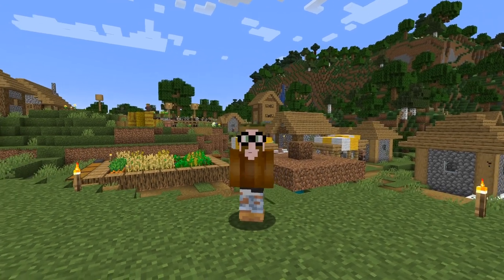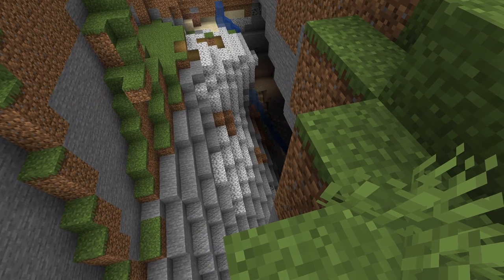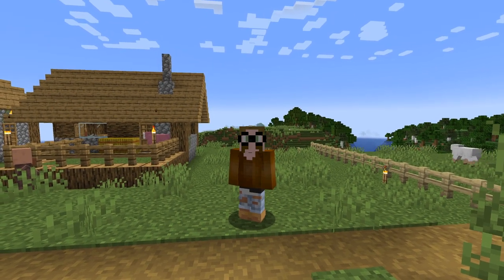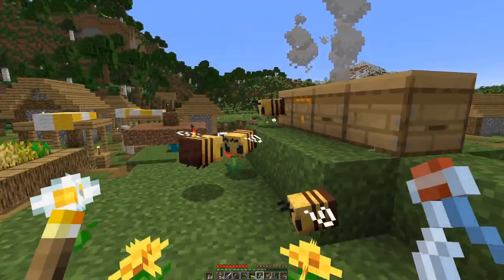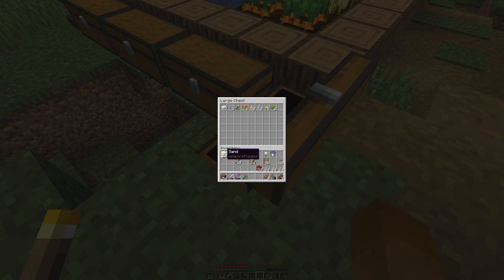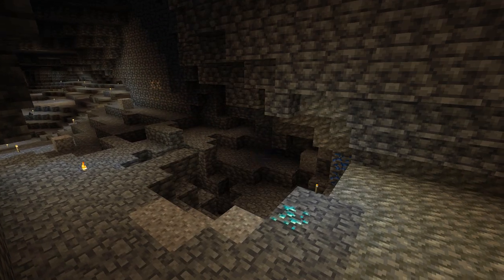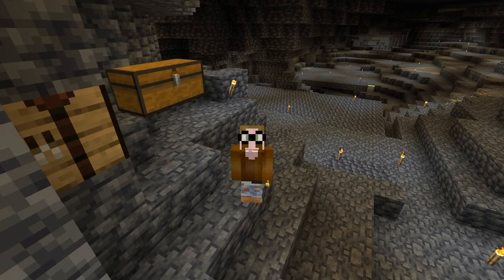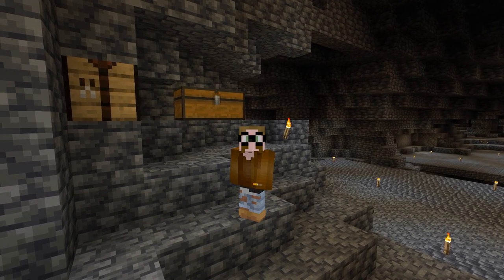Going Down for Slime - E7 | Another Day in Minecraft - No Mining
Not allowed blocks to break (by example):
* stone
* dirt
* logs
* ores

Exceptions - blocks that cannot be obtained in any other way:
* leaves

Client side mods:
* Optifine
* Replay
* Minihud
* Litemathica

Resource packs:
* Sticky Pistons Side
* Directional Hoppers
* Directional Droppers & Dispensers
* Directional Observers

Today I get my hand on some honey blocks and some slime for future projects